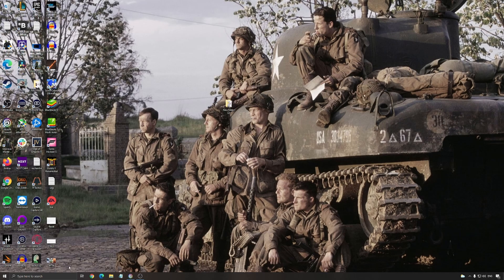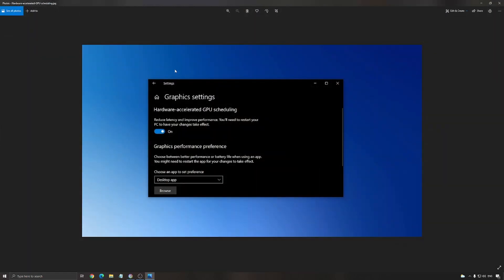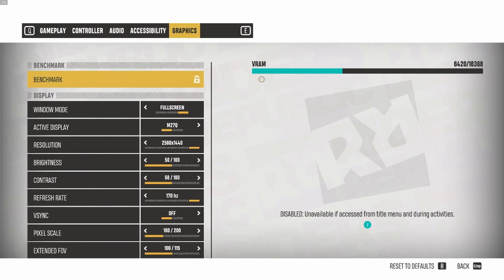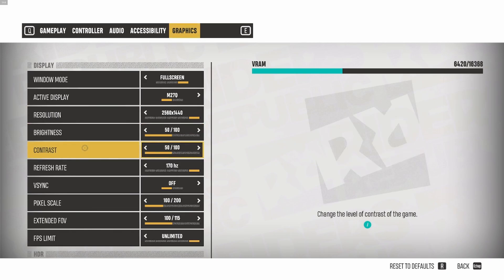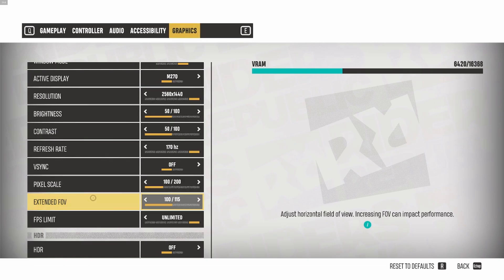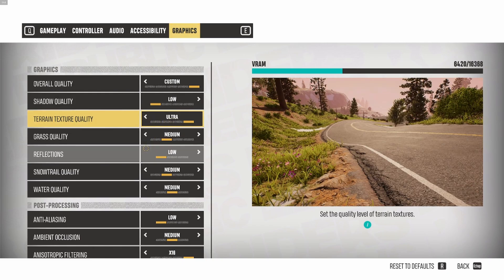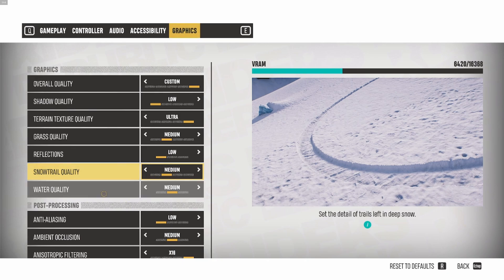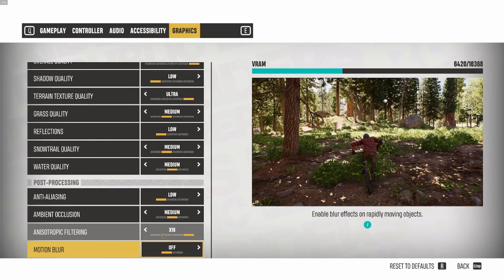Riders Republic - How to BOOST FPS and Increase Performance on any PC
This is a simple tutorial on how to improve your FPS on Riders Republic.  This guide will help you to optimize your game.

This video will teach you guys how to optimize Riders Republic for the best increases possible to boost fps reduce lag stop stuttering fix spikes and improve visuals within Riders Republic.

My Configuration:

CPU: Ryzen 5900x
GPU: Nvidia EVGA 2070 Black Gaming 8 gig
Ram: 32 GIG DDR4 3600mhz
Headset: Hyper X Cloud 2
Headphone: Sennheiser HD 599 Special Edition
Microphone: Blue Yeti
Keyboard: HyperX Alloy origins core
Mouse: Glorious Model o-
Mousepad: Corsair Vengeance MM200 Wide edition
Camera: Logitech C920